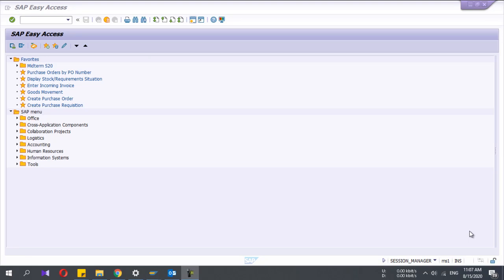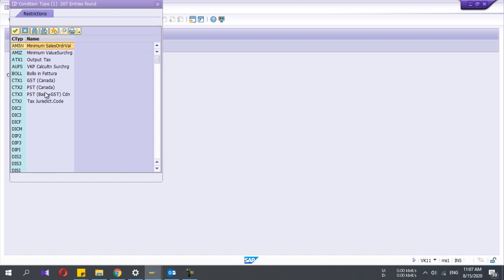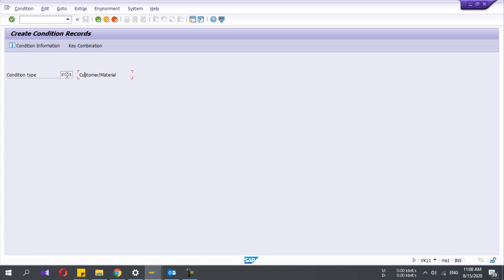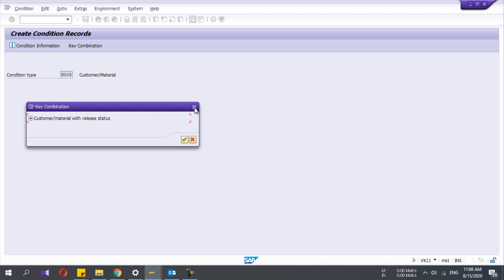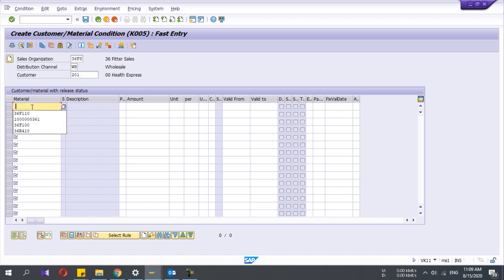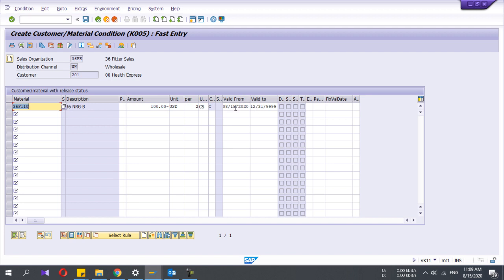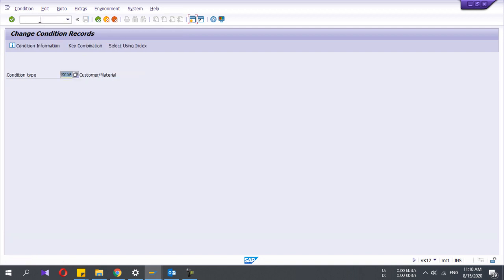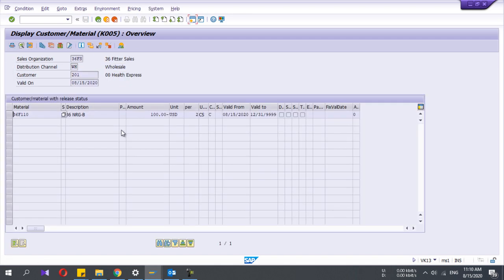How to create Price Master/Record in SAP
In this video, I explain detail steps of creating price master/condition record SAP ECC.

Discussion points
*Output type
*Key combination

VK11 - Price master creation
VK12 - Price master change
VK13 - Price master display